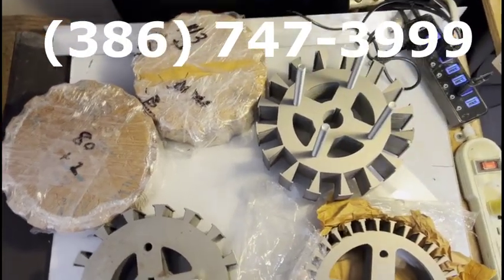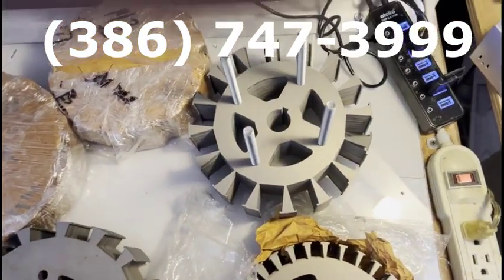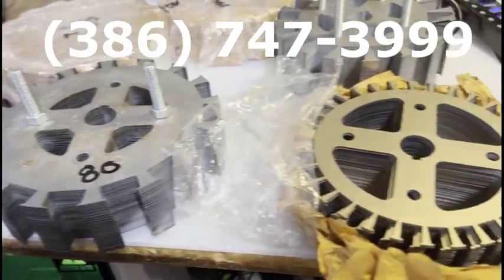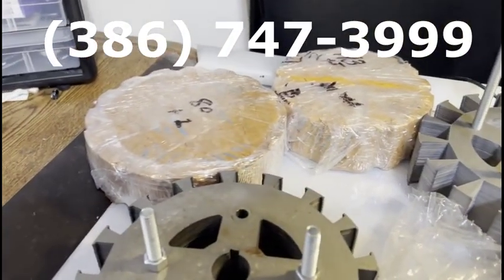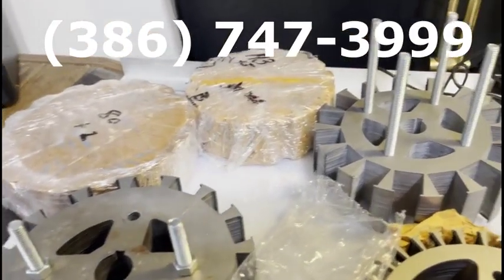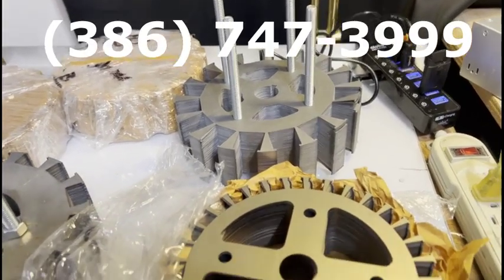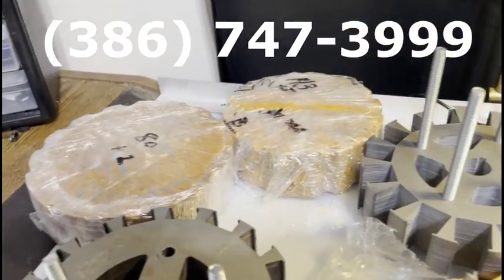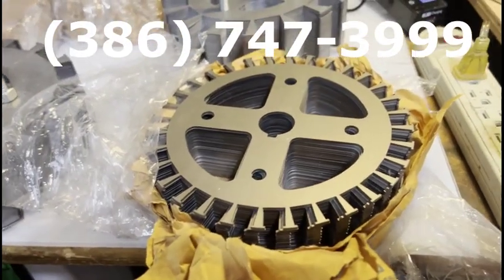ACT NOW! LIMITED DIY Zero-Cogging Generator Rotors For Sale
Limited number of DIY Zero-Cogging Generator Rotors For Sale